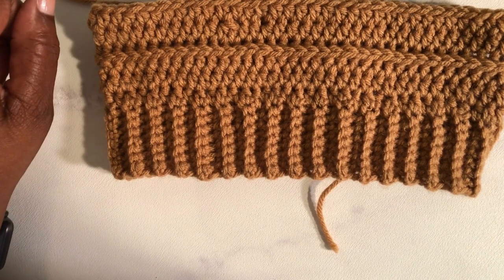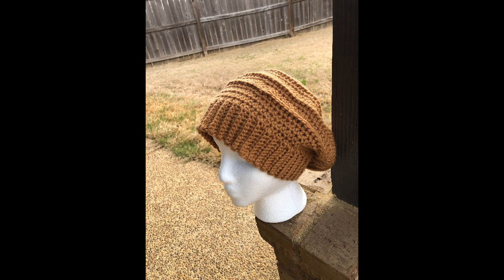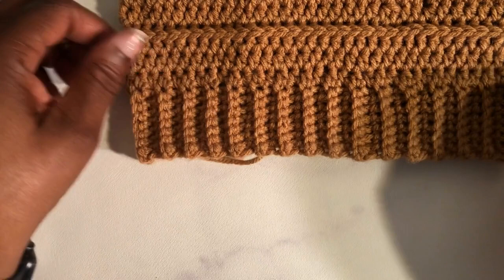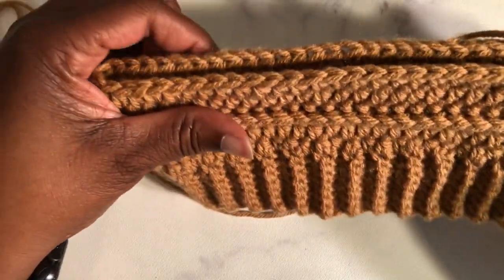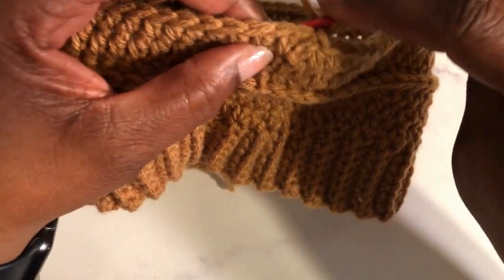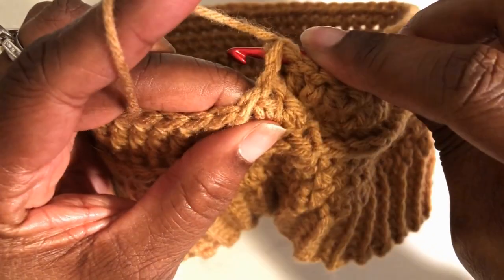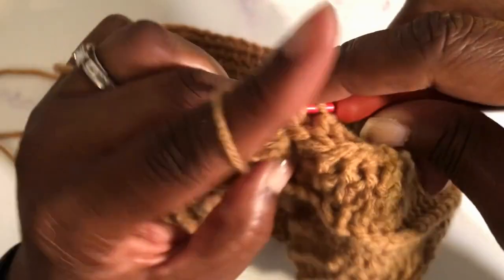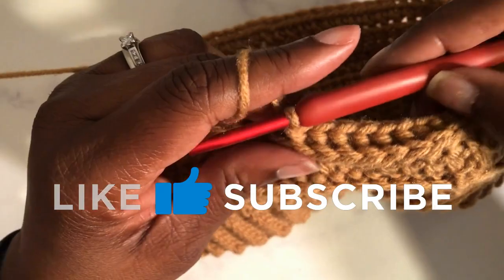Crochet Stitch: Half Double Back Post Stitch (hdcbp) : Back Post Half Double Crochet Stitch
This video shows how I make a half-double back post crochet stitch for textured patterns.  This stitch is great for crochet hats, blankets, clothing, etc.